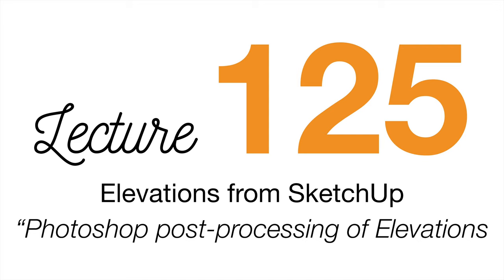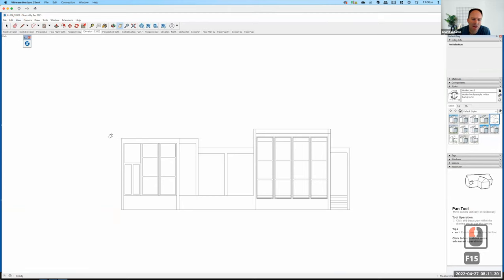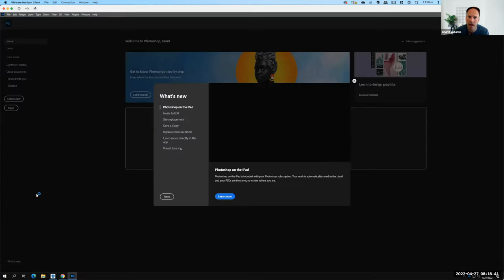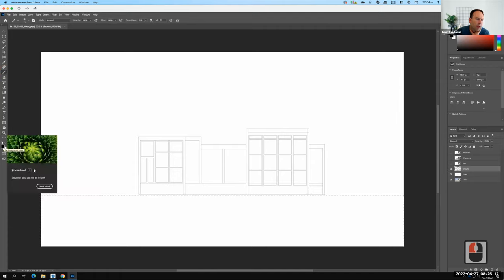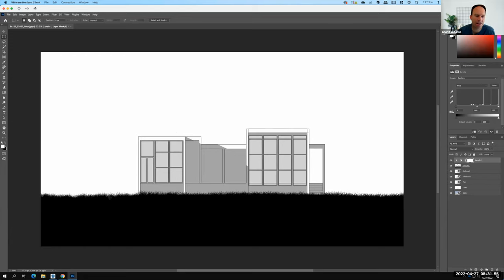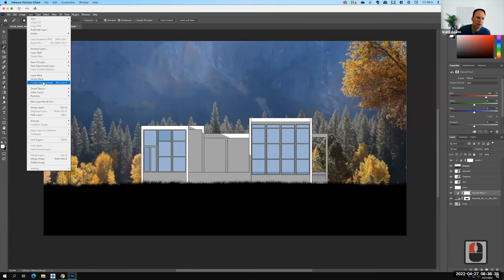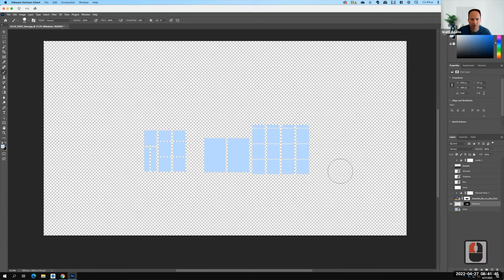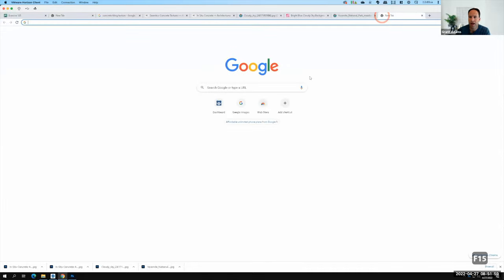Lecture 125 - Elevations from SketchUp (Spring 2022)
An overview of how to create building elevations from SketchUp and Photoshop.  Includes a variety of techniques for enhancing elevation views including using the grass brush, layer masks, color and hue adjustments, and more.